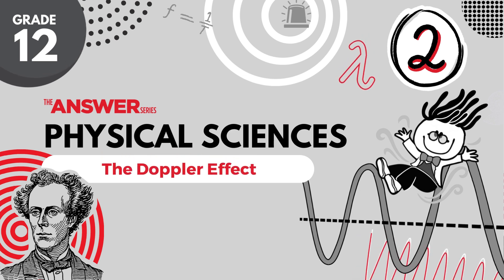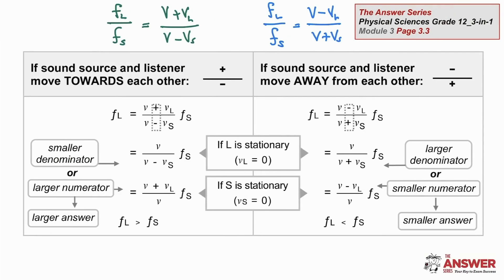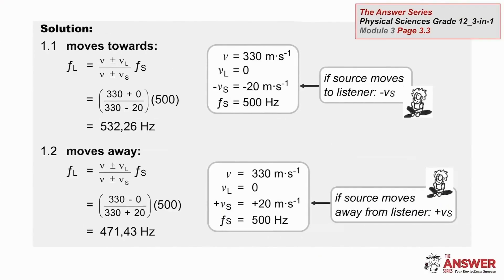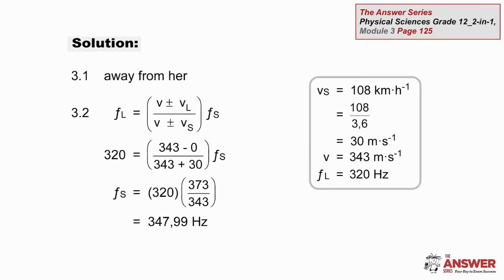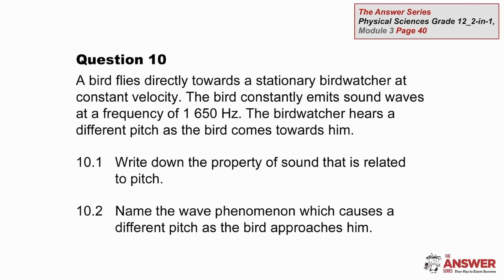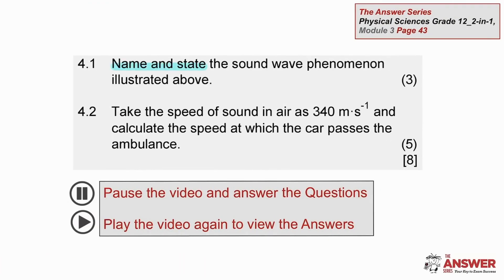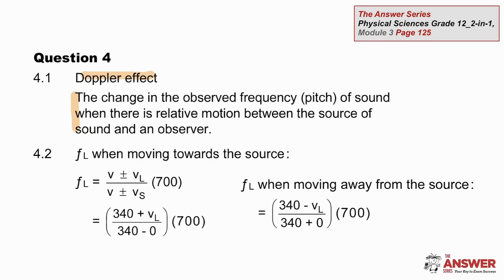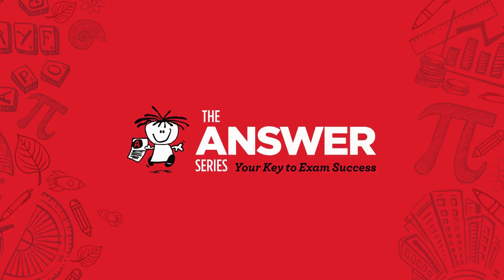GR 12 THE DOPPLER EFFECT – Equations & Calculations #2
In this video we give the equation for the Doppler Effect and apply it to solve problems, for example to calculate the frequency of the sound observed by the listener, or the speed of the moving sound source or listener.